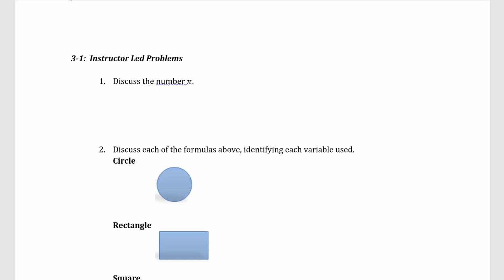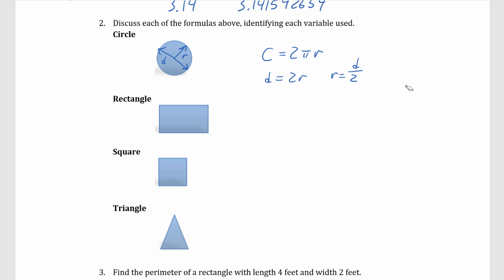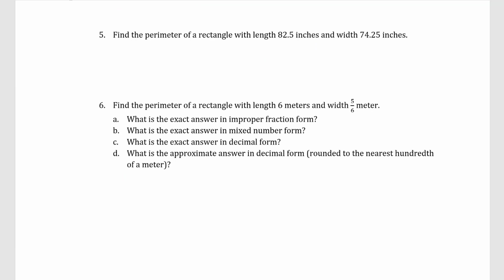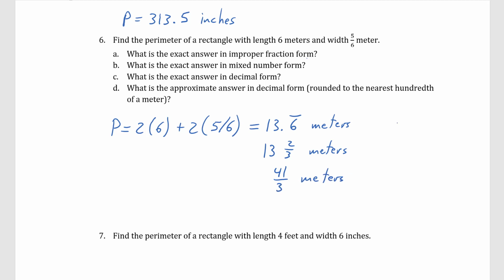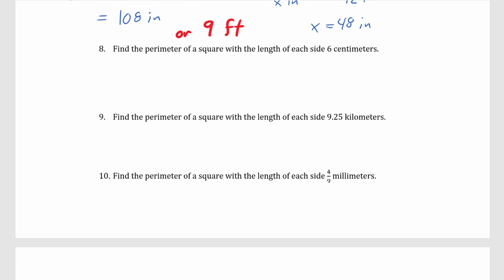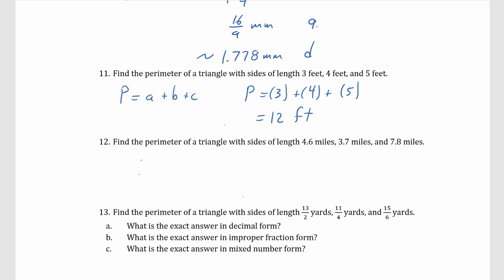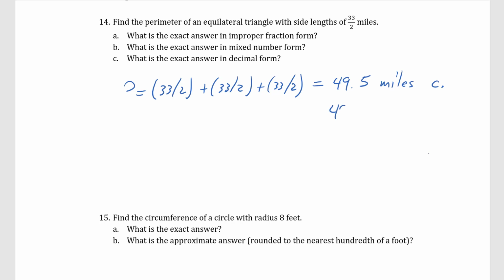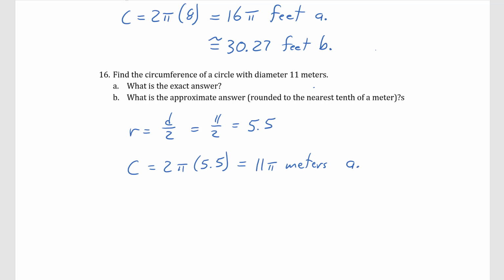MAT 101 Lesson 3 1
A lecture about perimeter and circumference.